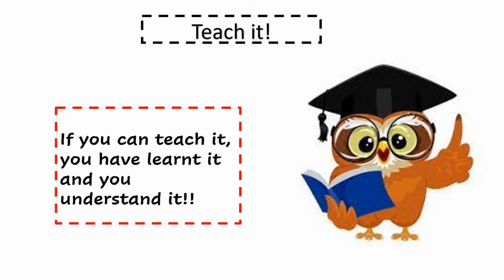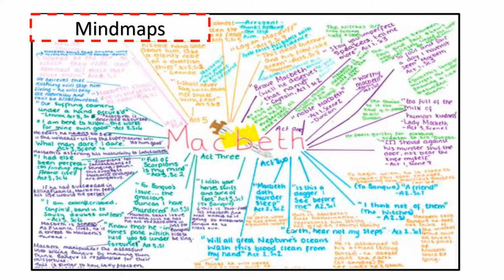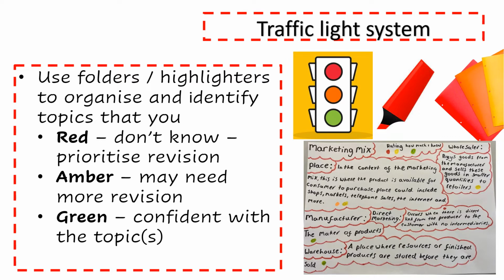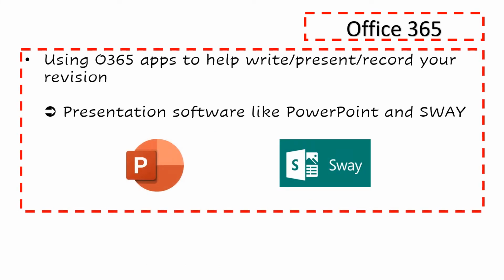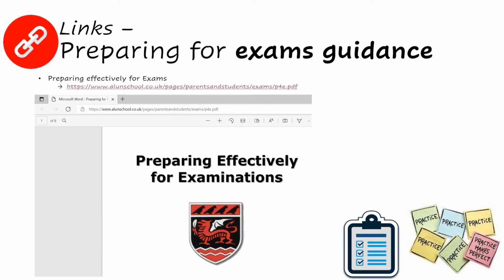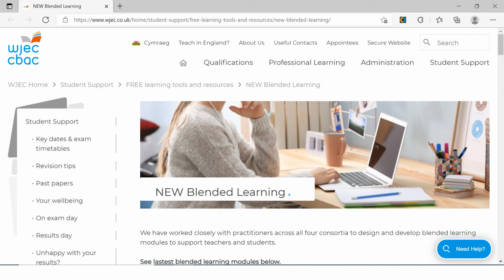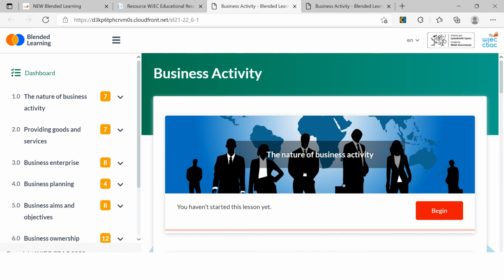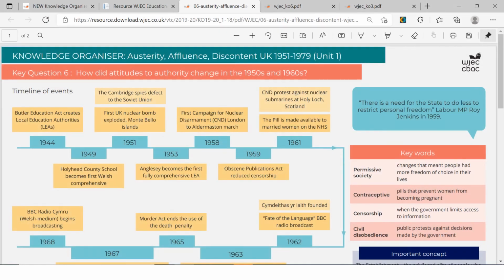Revision Techniques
A video with revision tips and techniques for our Y11 students as they look to the exam season